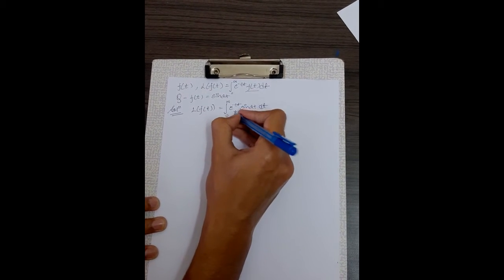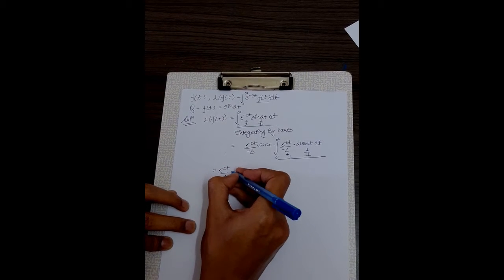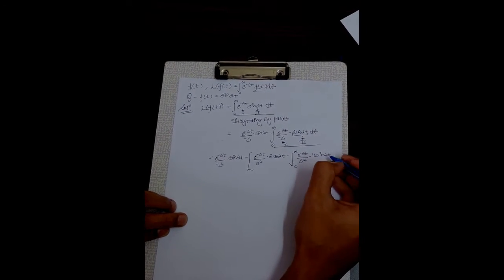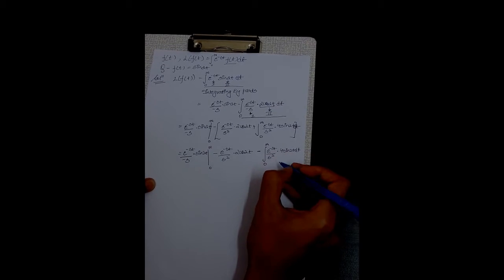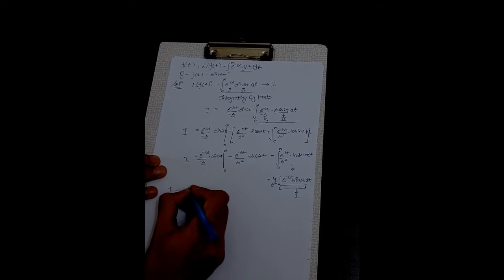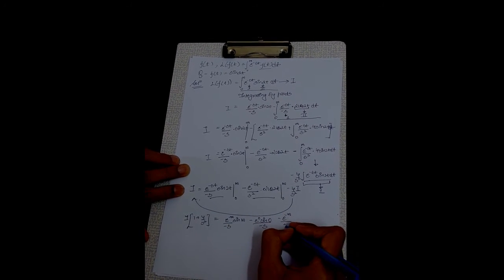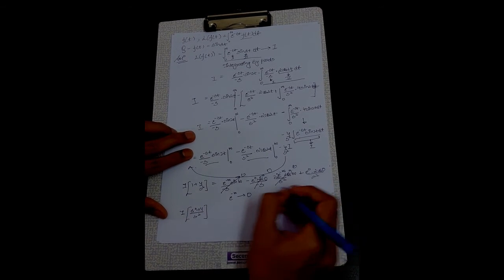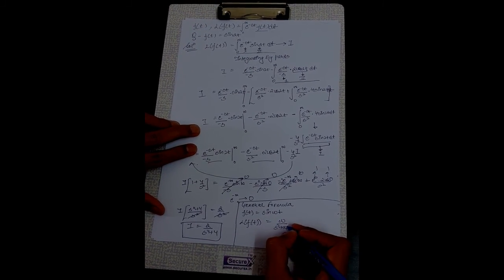Solving ODEs using Laplace Transformation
Hello! Made a video on basic concepts of Laplace Transformation by solving a solution.
Hope you get to graph the concept after seeing the video.